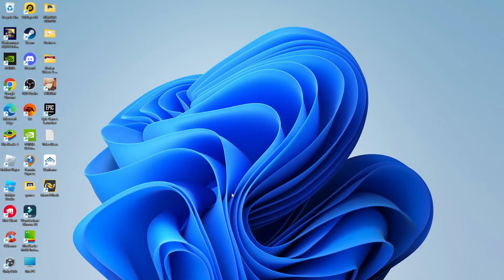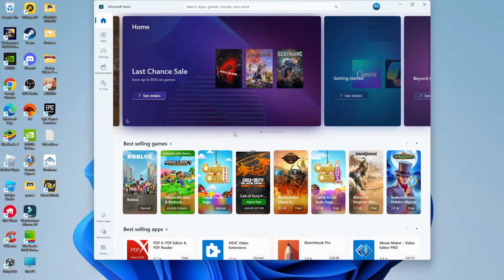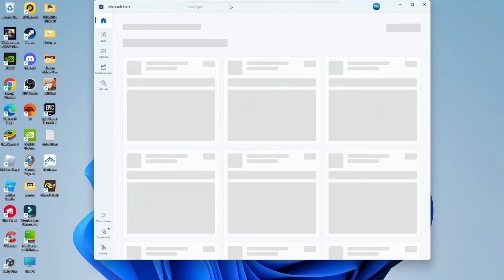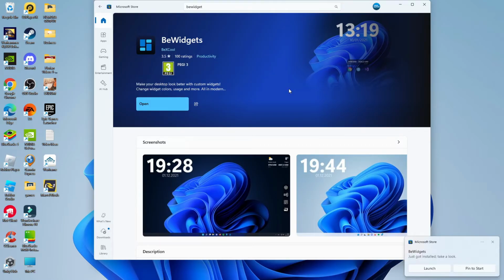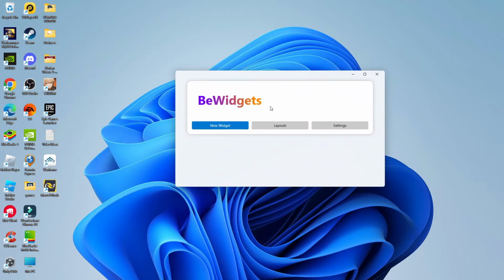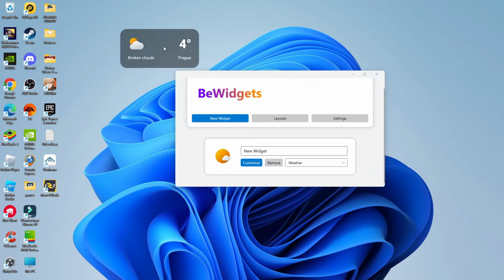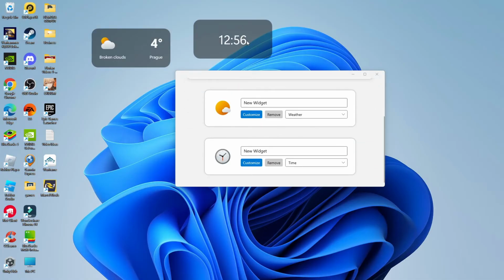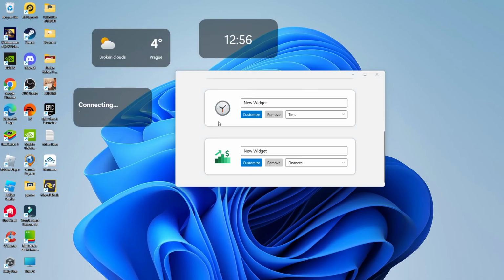How To Add Widgets On Windows 11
In this video, we’ll show you how to add and customize widgets on Windows 11, enhancing your desktop experience with useful tools like weather updates, calendar events, and more. Follow our step-by-step guide to access the Widgets panel, add or remove widgets, and personalize their settings to suit your needs. Whether you're new to Windows 11 or looking to optimize your setup, this tutorial will help you make the most of your desktop.

 ✨Recommended VPN: ✨

Thanks!